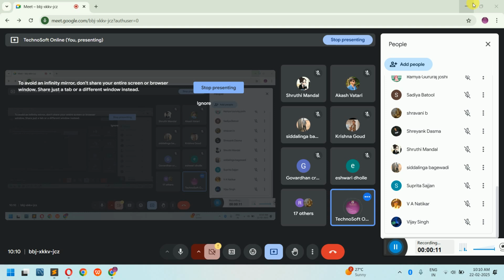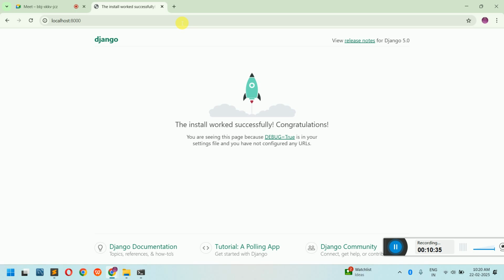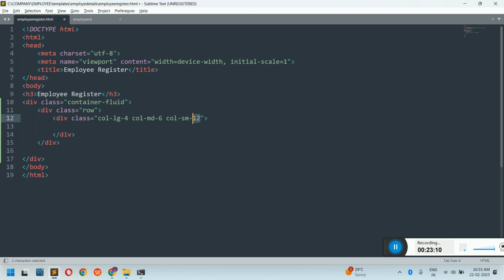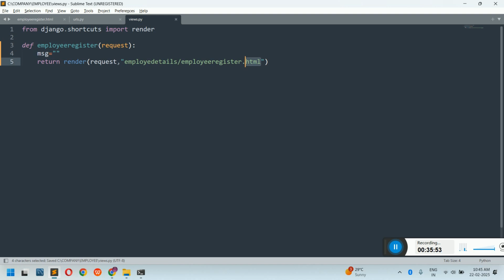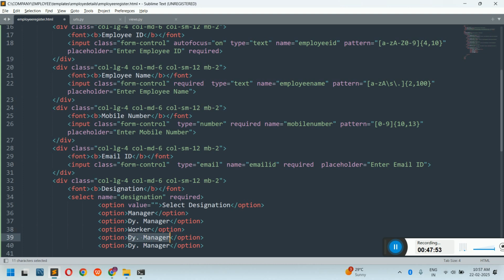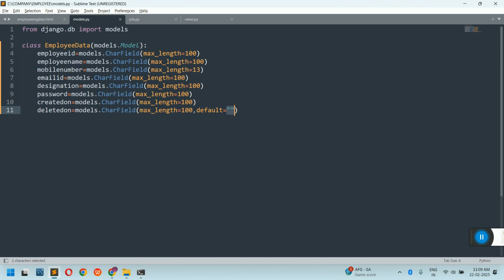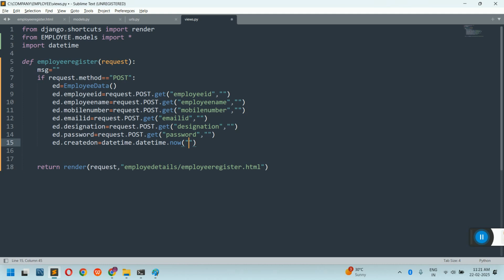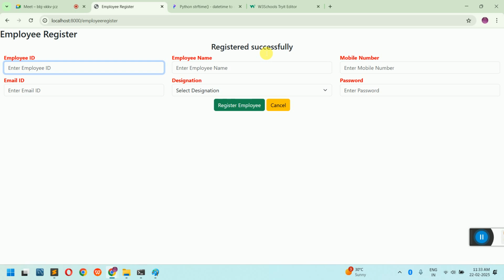CLASS-2 SAVE OPERATION IN DJANGO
Technosoft is a Bangalore based company which is providing coaching to all Computer Science Students from BCA,BE,Diploma,MSc,MCA and Mtech students and also provides IT Finishing Courses and Workshops to Computer Science Students both in Online & Offline. you can for Academic Projects in various technologies